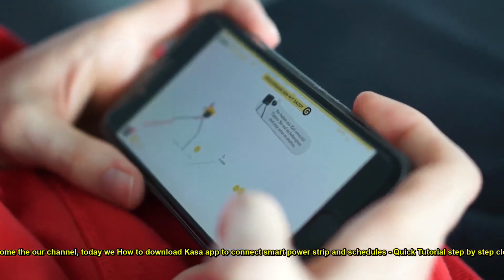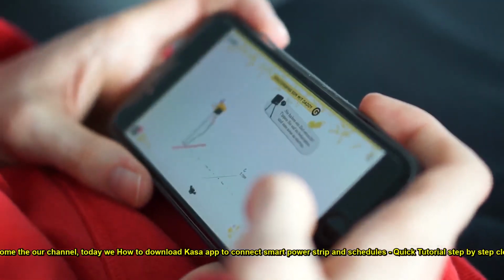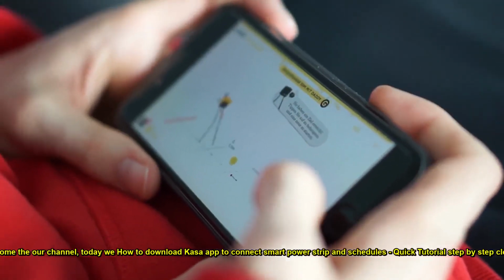How to download Kasa app to connect smart power strip and schedules - Quick Tutorial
In this quick tutorial, you'll learn how to effortlessly download the Kasa app and connect your smart power strip for seamless control and scheduling. Whether you're looking to automate your home or simply want to manage your devices more efficiently, this step-by-step guide will walk you through the entire process. Get ready to enhance your smart home experience with Kasa!